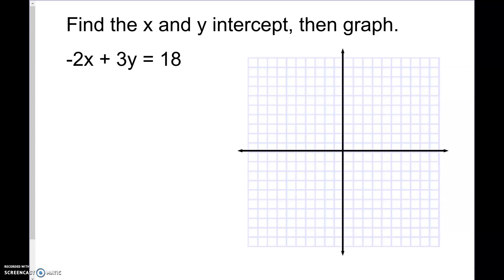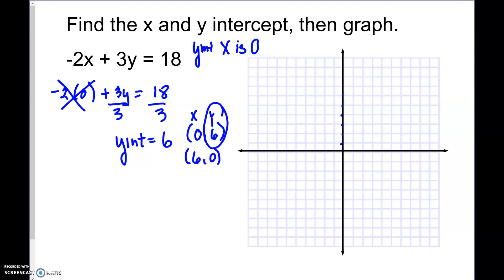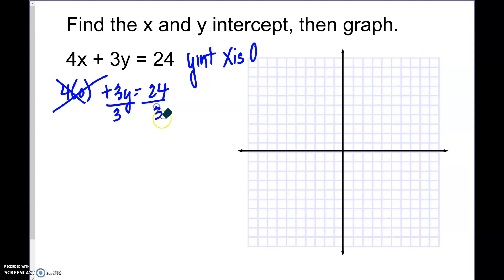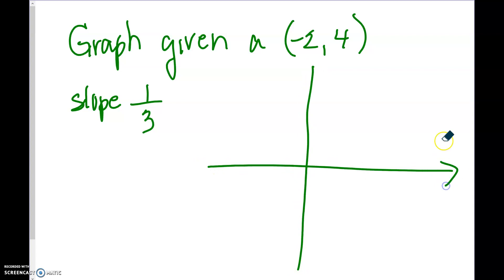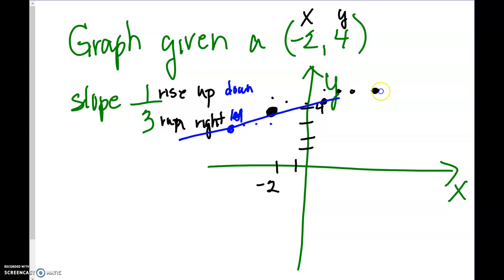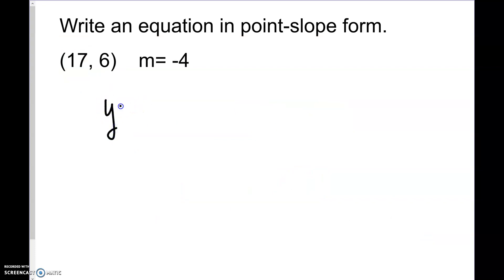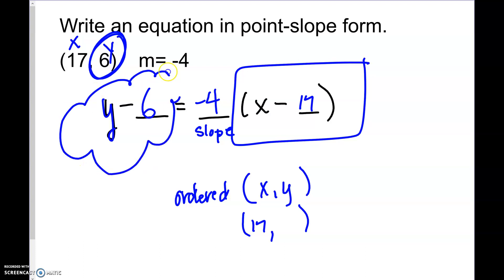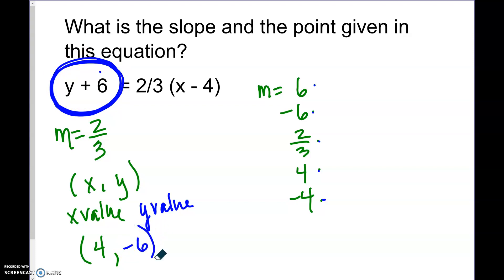Ed puzzle A6: x & y intercept; graph, point slope form